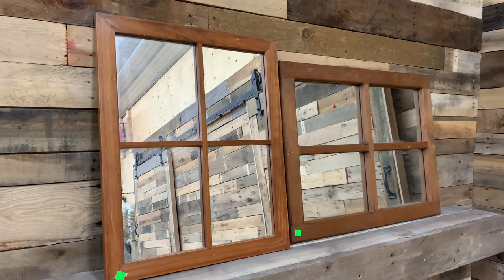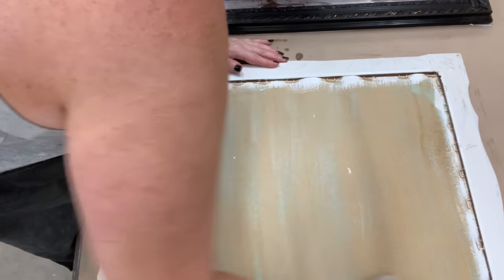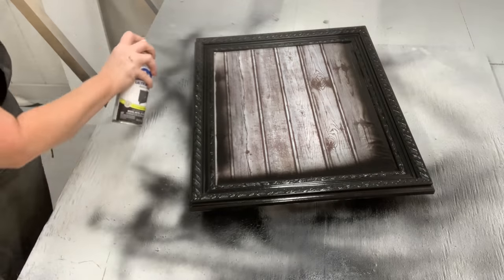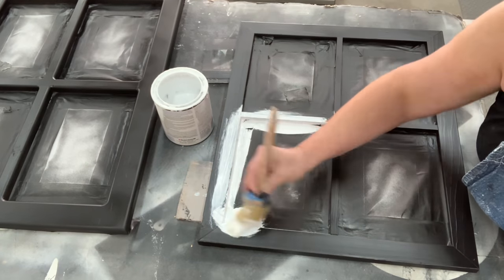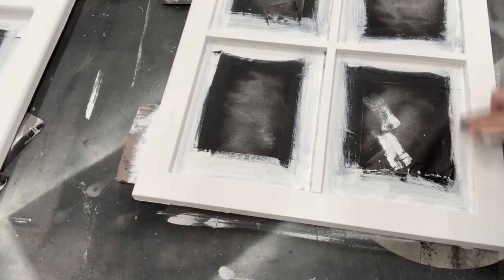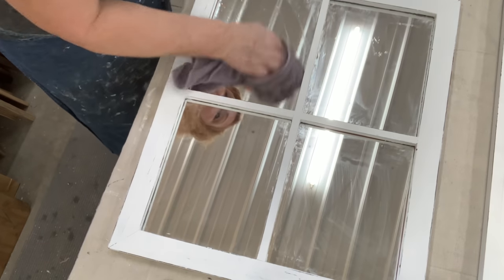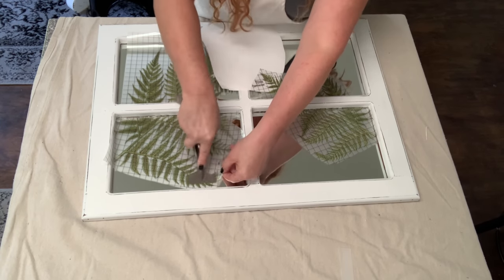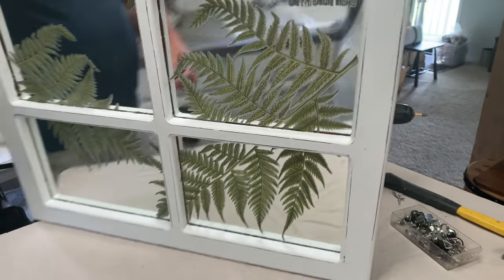Thrifted Mirrors || Makeovers || IOD Transfers || Cottage || Farmhouse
Today we are making over some of these thrift store found mirrors. And even trying out a couple of transfers on two.

Suggested Video
Come Visit With Us, The Shop That Bought Our Booth Out, Not Once But Twice || Birds Gotta Fly Tour

*Starbond Link*
     SAVE 15%
GINGERCHICKREHAB15

Crescent 7-1/4" End Cutting Nipper Pliers - 727CVN
Rust-Oleum 285140 Ultra Matte Interior Chalked Paint 30 oz, Linen White
Rust-Oleum 249087 Spray Paint Painter's Touch 2X Ultra Cover, 12 Oz, Matte Clear
Norwex Basic Package - Window & Enviro Cloth
Razor Blade Scraping tool
Red Brand 85612 Galvanized Electric Fence Wire, 17 Gauge
EesTeck 150 Pack Small D-Ring Steel Picture Hangers
PRIMA MARKETING INC REDESIGN TRNSFR TOOL